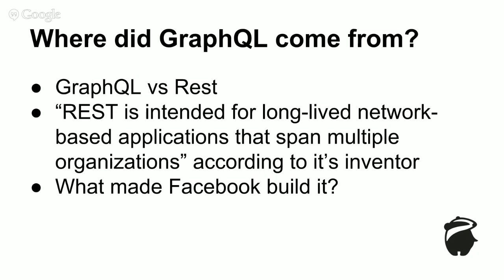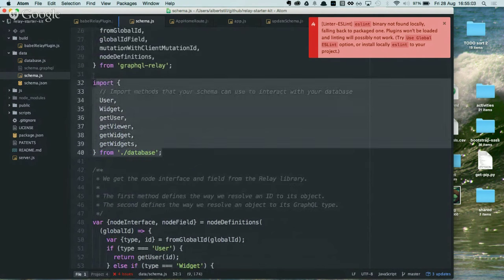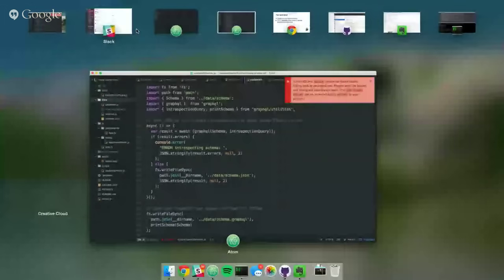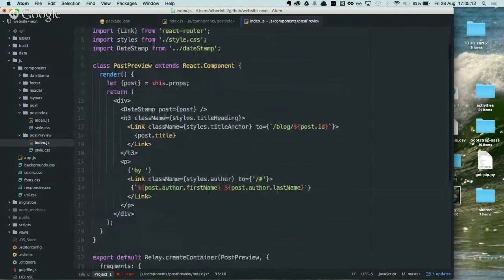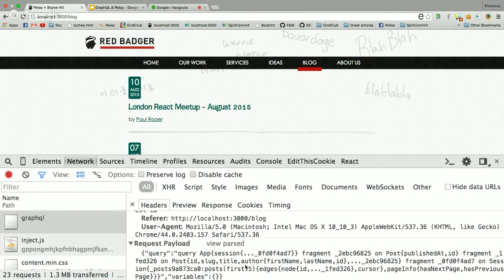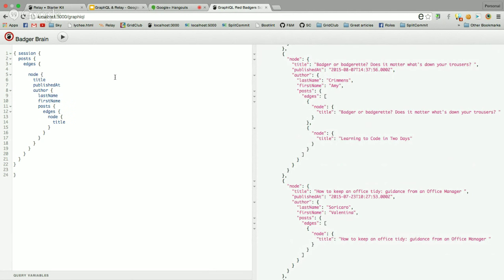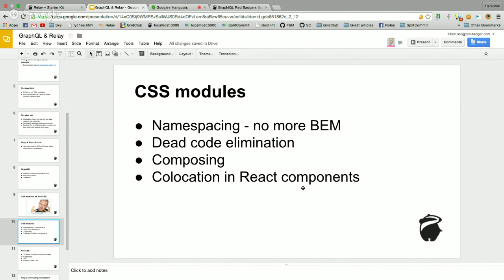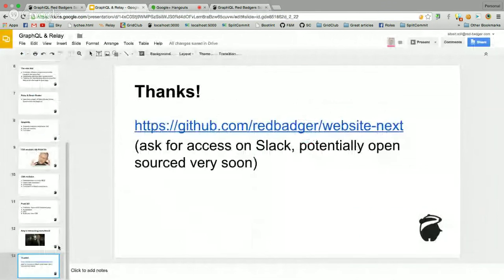Facebook Relay talk - Lunch and Learn session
Talk and live demo of Facebook Relay goodness, with a touch of CSS modules and PostCSS. Presented by Albert Still and Alex Savin